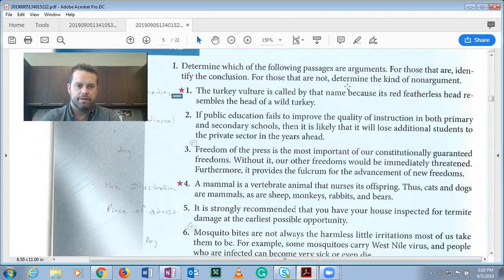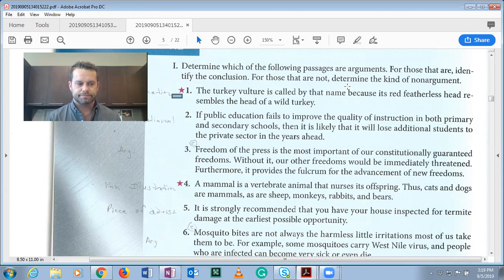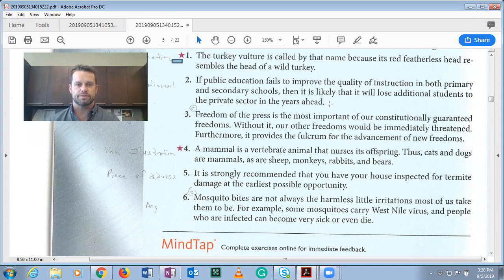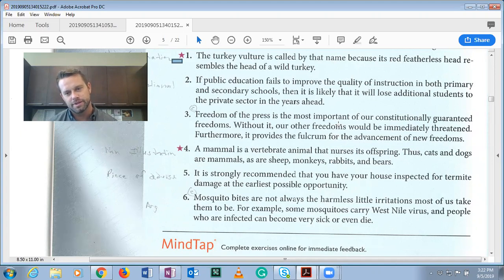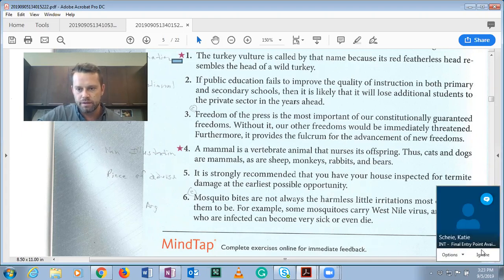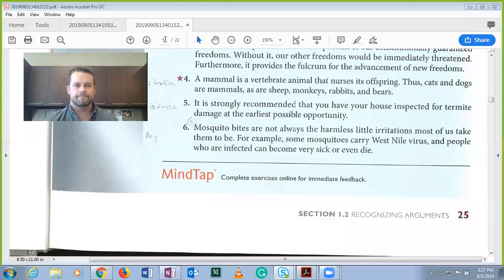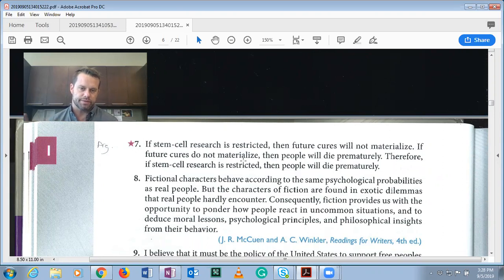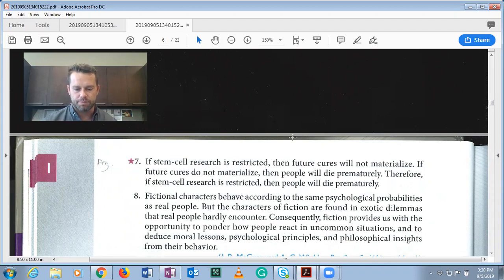Arguments and Non Arguments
In this video, I work problems related to identifying whether groups of statements are arguments or non-arguments. In the case where it is a non-argument, I then identify the type (explanation, illustration, warning, etc.).